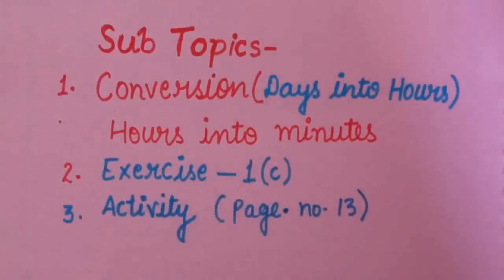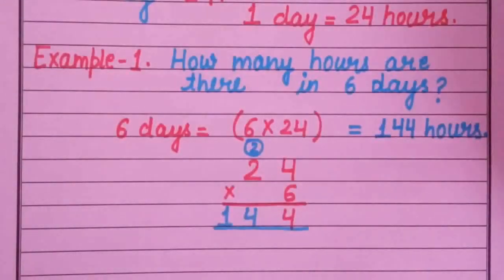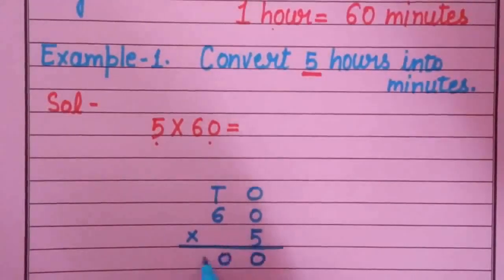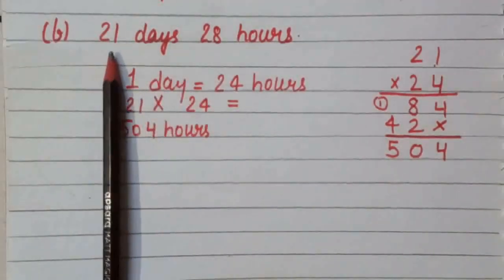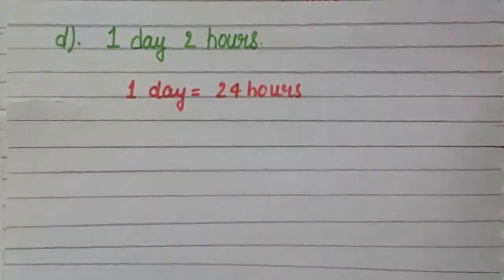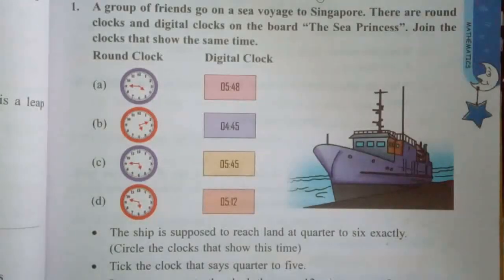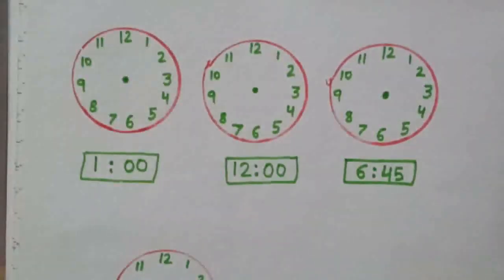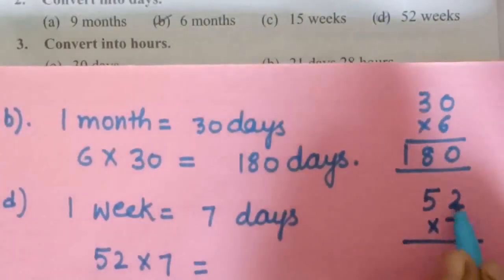Class 3,Maths,Ch 1, Lecture 5,Term 3